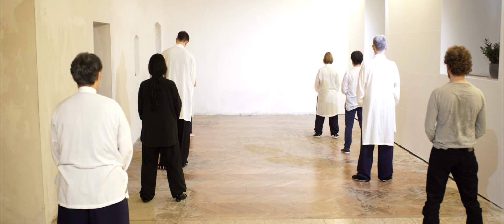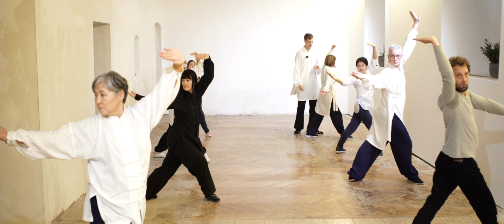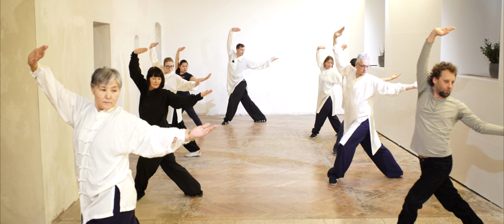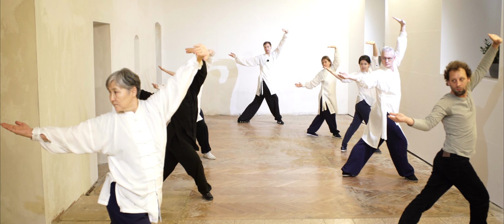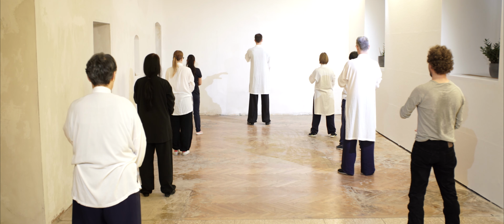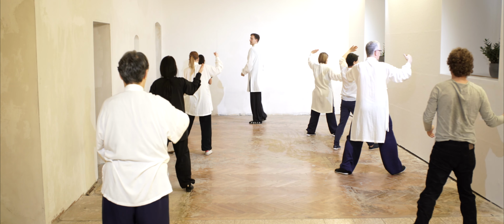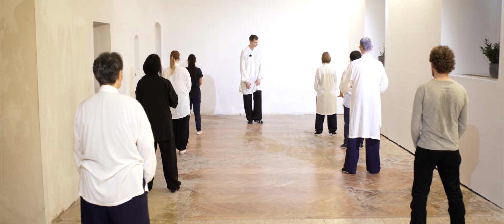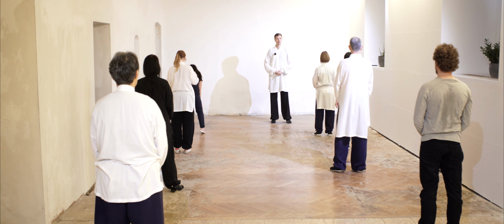The Internal Structure of Qi Gong Practice - Ultimate Wu Xing Qi Gong Guide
𝕋𝕙𝕖 ℕ𝕖𝕚𝕕𝕒𝕟 𝕄𝕒𝕤𝕥𝕖𝕣: A new training program focused on internal alchemy
𝕊𝕒𝕘𝕖.𝕓𝕝𝕦𝕖: Our life's work (family project) with scientific approach about all internal arts also outside of Wudang and photography and cooking (bonus) content.

𝔾𝕣𝕖𝕒𝕥 𝕥𝕠𝕠𝕝𝕤 𝕨𝕖 𝕦𝕤𝕖 𝕠𝕦𝕣𝕤𝕖𝕝𝕧𝕖𝕤:
ℙ𝕣𝕠𝕥𝕠𝕟 𝕌𝕟𝕝𝕚𝕞𝕚𝕥𝕖𝕕 𝕊𝕦𝕚𝕥𝕖: Proton is the better way how to send encrypted E-mails, also their VPN is the only VPN that can launch multiple instances - their VPN accelerator is perfect for long distances. We use Proton since years and are very happy!

We accept your packages for whatever reason. May it be christmas or something we should review for you? Do you think it fits our platforms? Whatever, we are always happy to receive fan post, send it to: